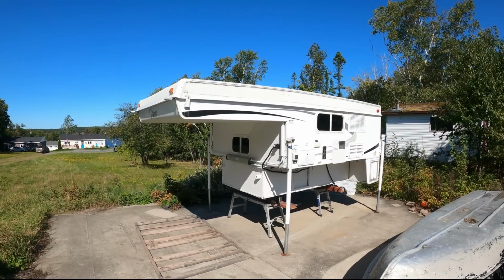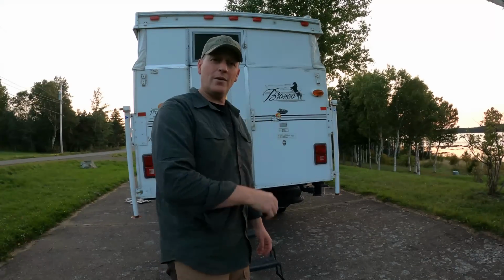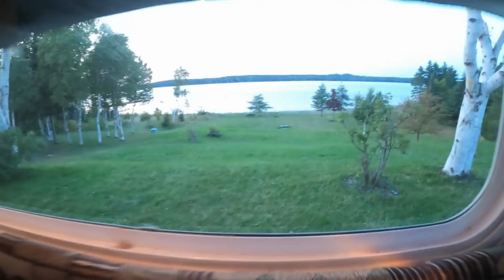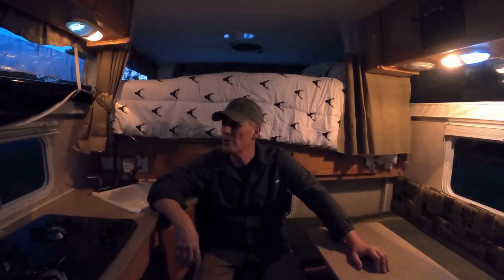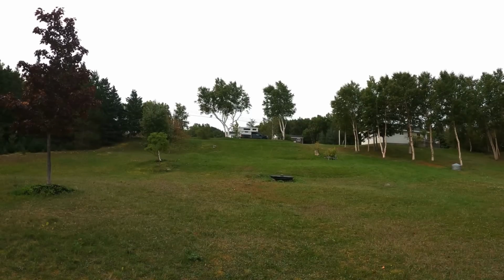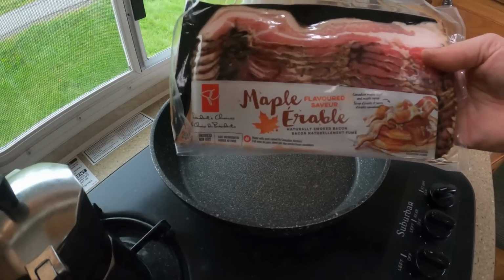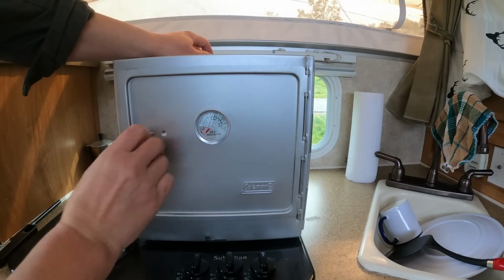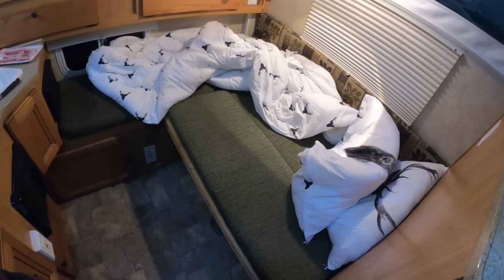MY NEW TRUCK CAMPER & MOBILE OFF-GRID HOME!! (Showcase, setup and multi-day review) BRONCO 1251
In this video I'm very excited to pick up, setup and show you guys my new truck camper & mobile off-grid home!!  It's a Bronco 1251 (made by Palomino) and is vertically expandable to reduce overall weight and aerodynamics.  I use this camper over a three-day/night period to give you guys a full appreciation and inside look as to how truck camper living takes place.  Come along for the trip!

COLLAPSIBLE CHAIR